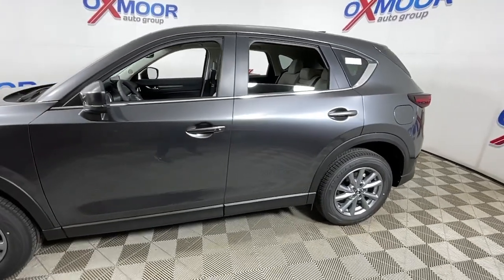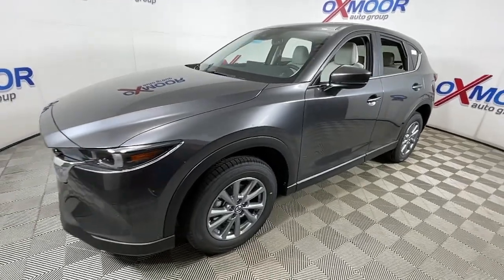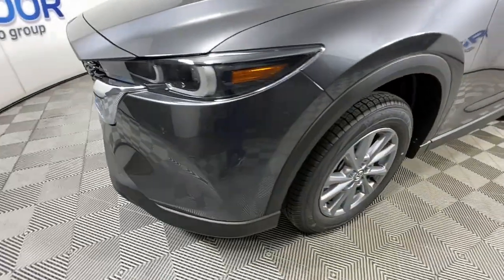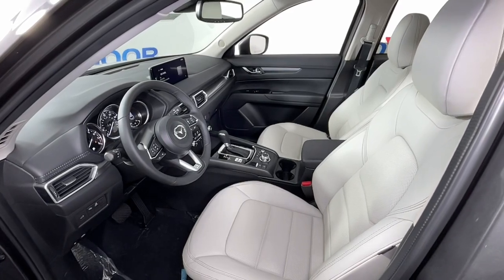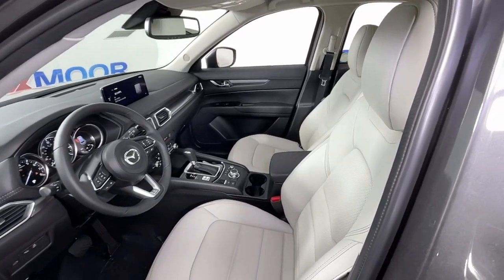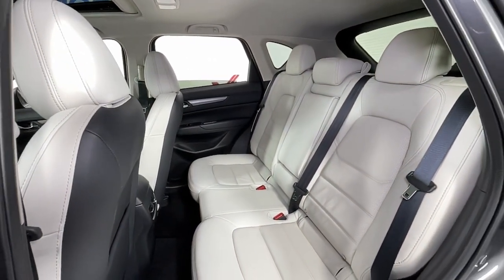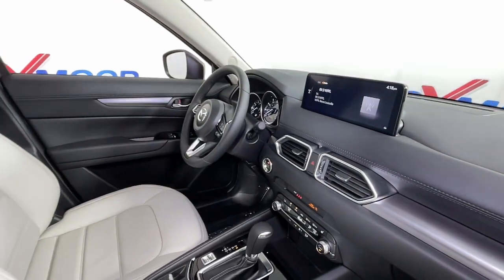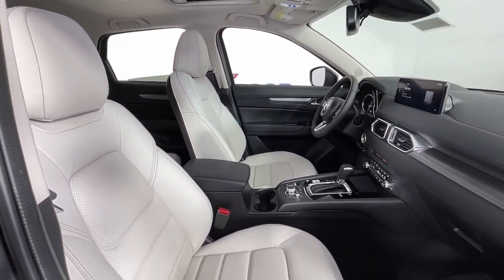2023 Mazda CX-5 at Oxmoor Mazda Louisville & Lexington, KY M16831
Machine Gray Metallic New 2023 Mazda CX-5 2.5 S Preferred Package available at Oxmoor Mazda in Louisville, Kentucky. Servicing the Lexington, Elizabethtown, KY New Albany, IN Jeffersonville, IN area.
2023 Mazda CX-5 2.5 S Preferred Package - Stock#: M16831

Oxmoor Mazda
7913 Shelbyville Rd